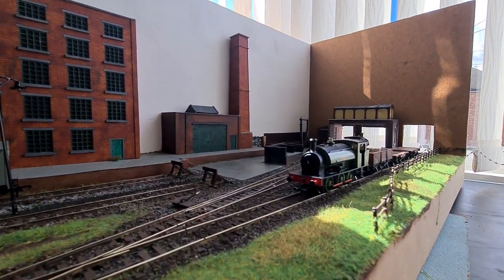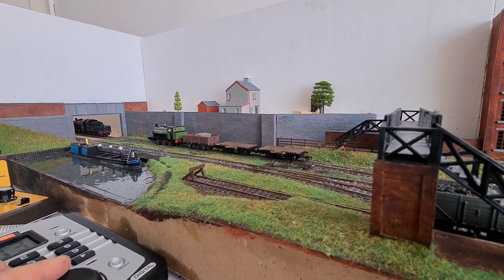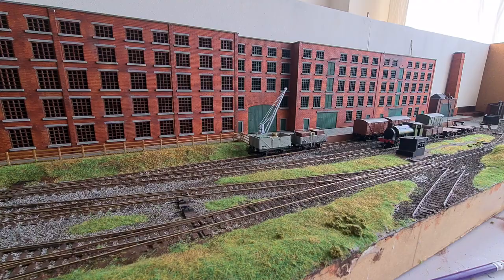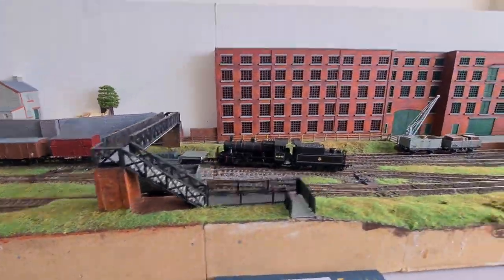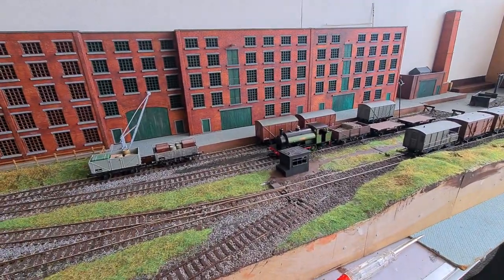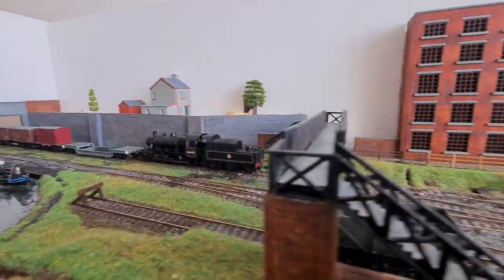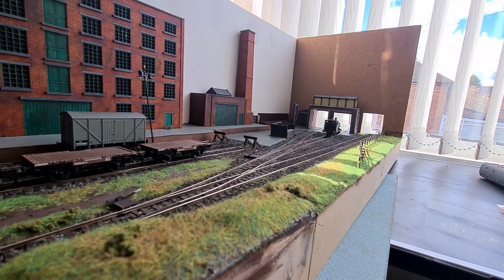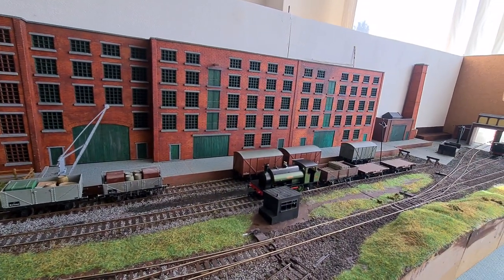Jowett Green model railway layout come see the layout for real in August at the battlefield line.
a 00 gauge layout featuring some DCC sound locomotives